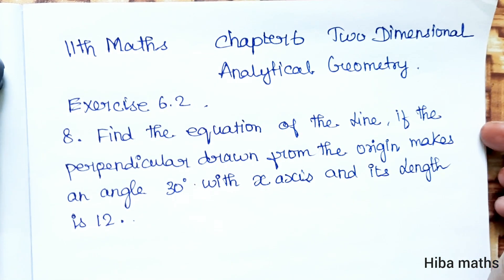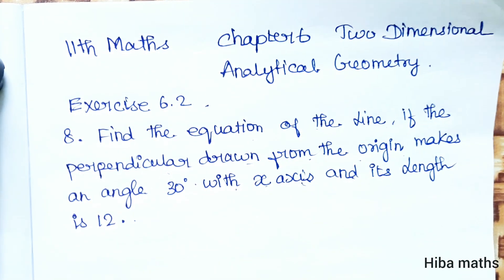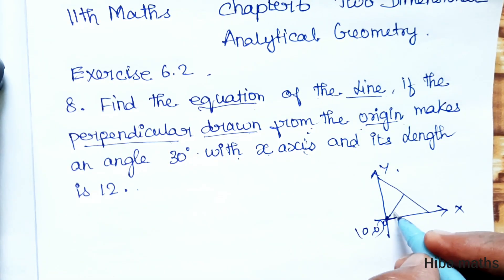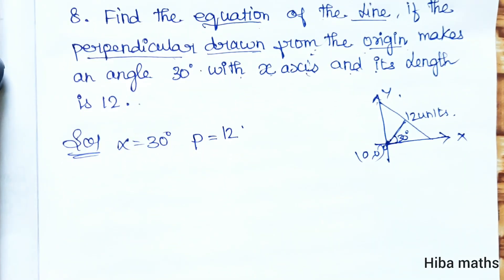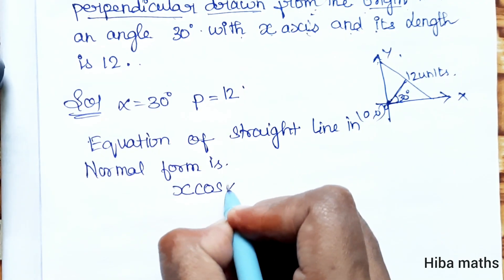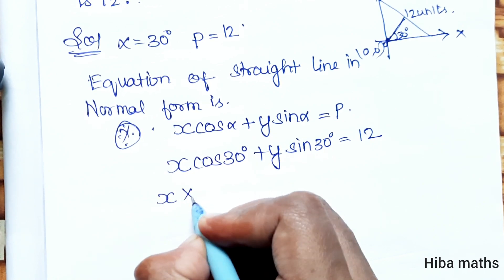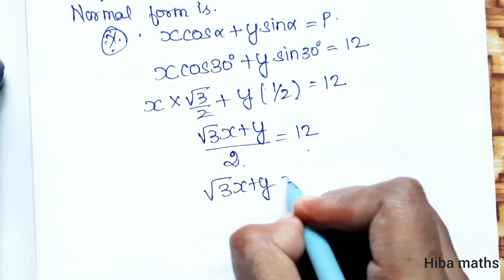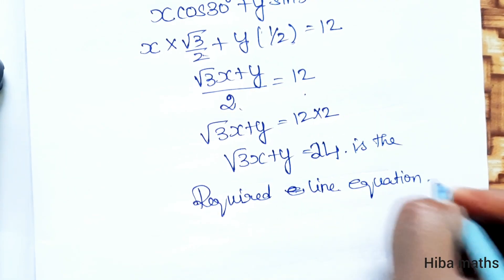11th maths chapter 6 exercise 6.2 question 8 two dimensional analytical geometry tn syllabus